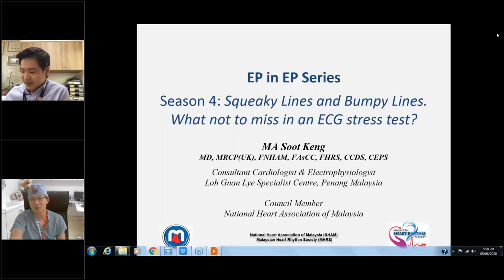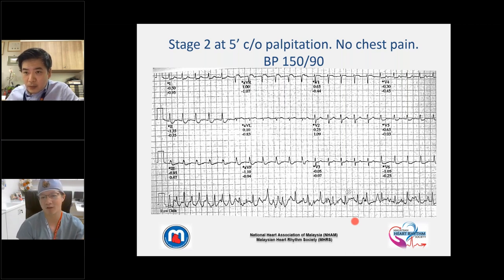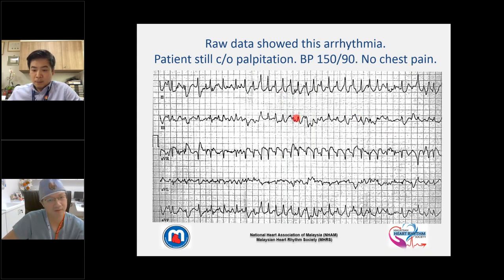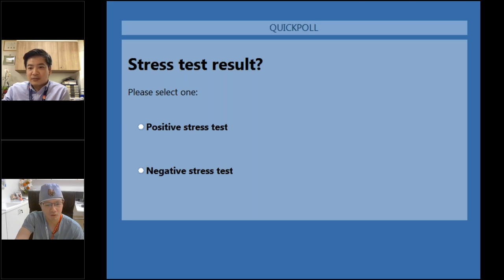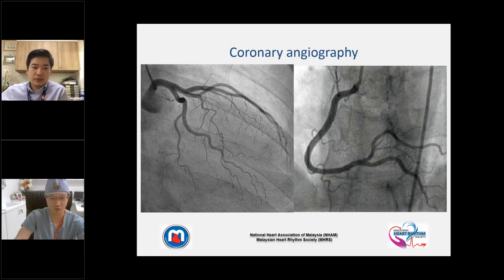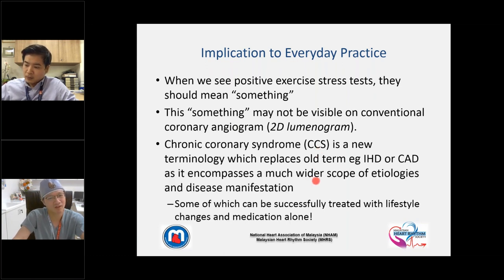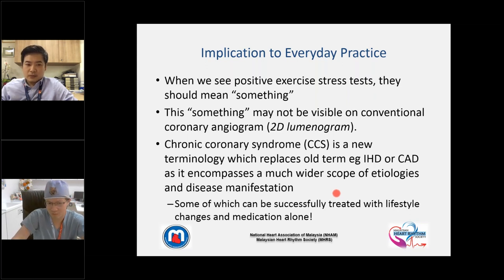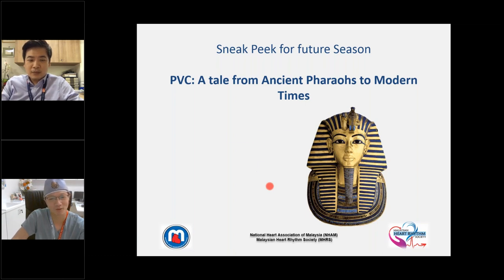Cardiac EP in Everyday Practice Season 4: What not to miss in an ECG stress test?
In this season, we discuss the utilities of ECG stress test beyond the conventional indication for detection of coronary artery disease, and many more!